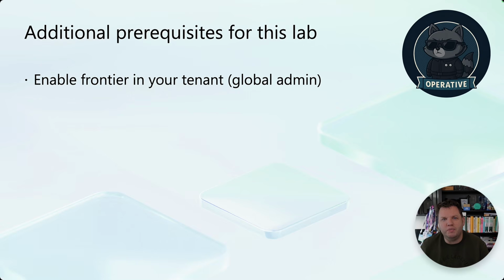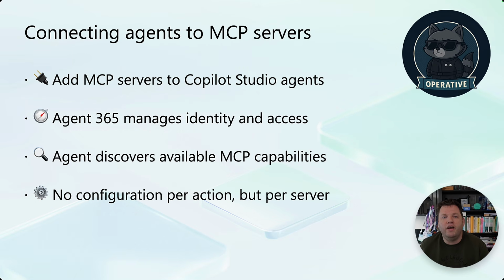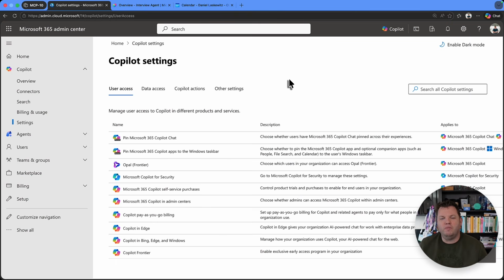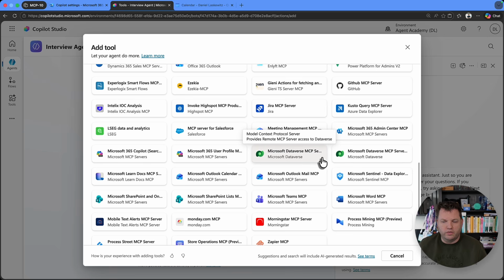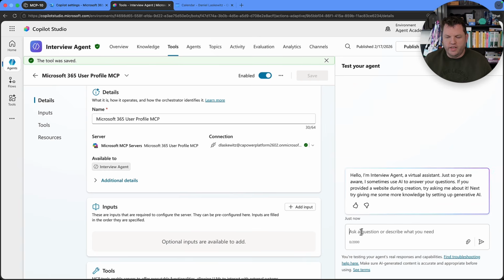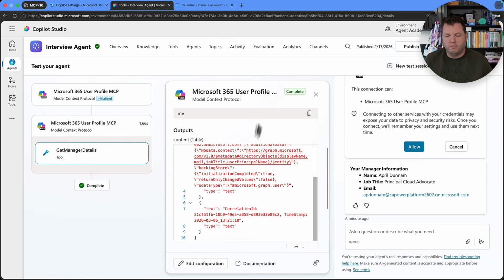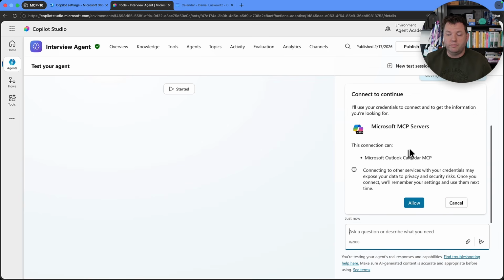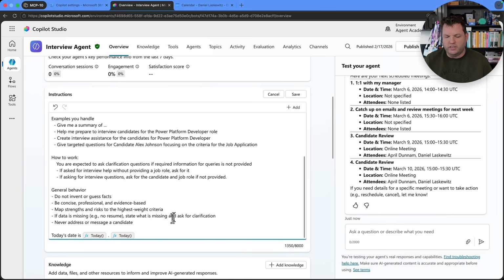Integrate with MCP servers | Mission 10 | Agent Operative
Boost your agents with powerful MCP integrations in Copilot Studio by connecting to external tools, APIs, and enterprise systems.

Daniel Laskewitz shows you how to add MCP servers, expose capabilities as tools, and let agents perform real actions securely. Learn how MCP unlocks advanced automations, end‑to‑end workflows, and scalable enterprise AI solutions.

TIMESTAMPS
00:00 Mission 10: Integrate with MCP Servers
00:40 Introduction to MCP Servers
03:54 Live Demo: MCP Servers in Copilot Studio
05:04 Adding MCP Tools to Your Agent
05:43 Connecting the User Profile MCP Server
06:29 Exploring Available MCP Tools
09:10 Using the Outlook Calendar MCP Server
11:31 Tip: Writing Better Instructions for MCP Tools
12:17 Wrap-up